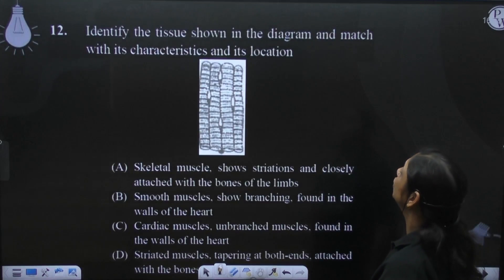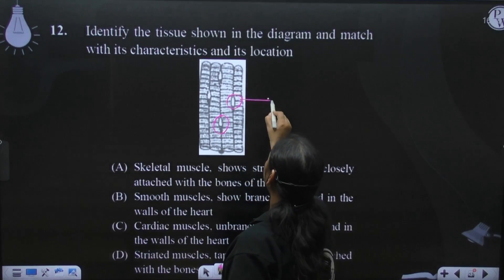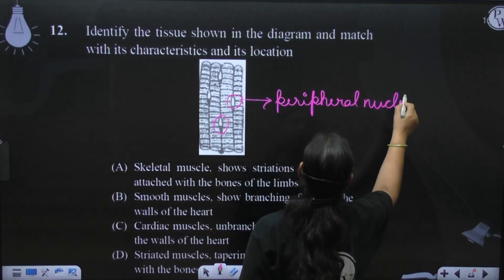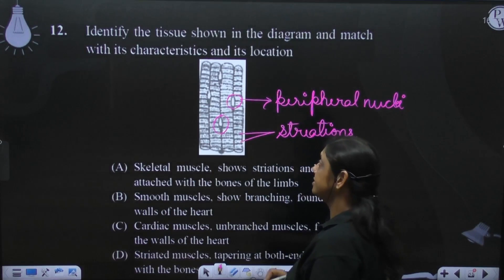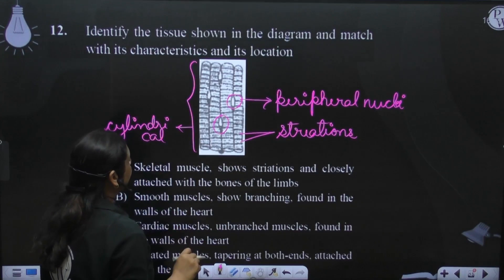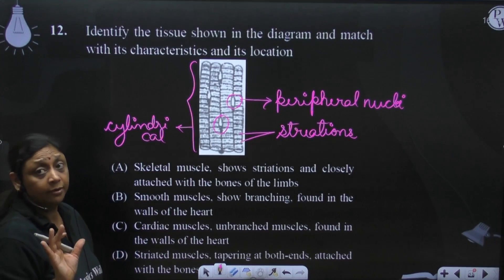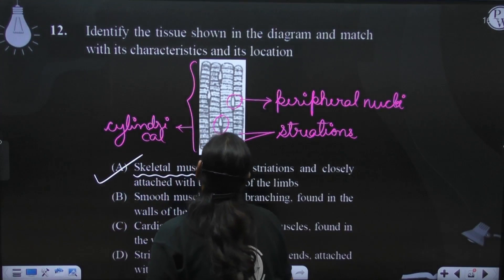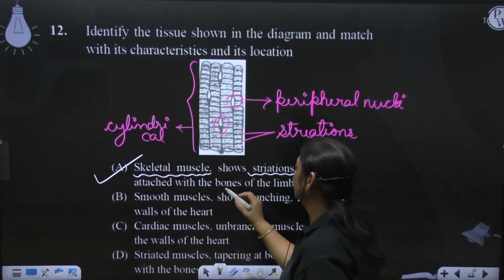Identify the tissue shown in the diagram and match with its characteristics and its location ....